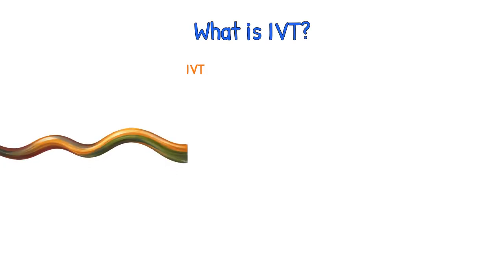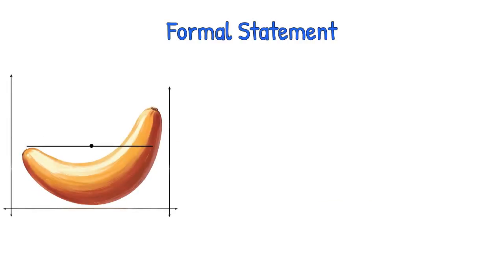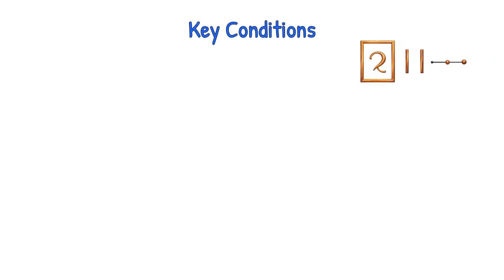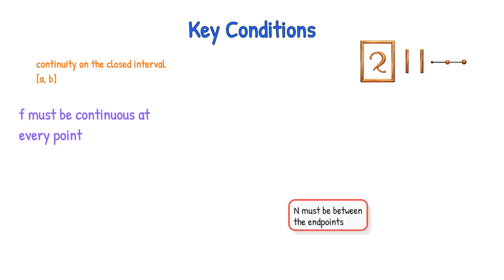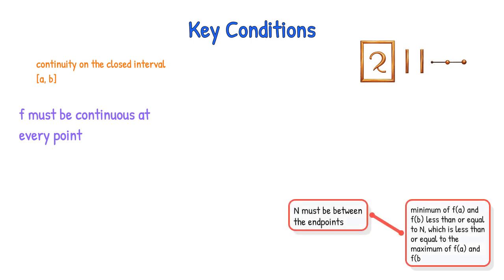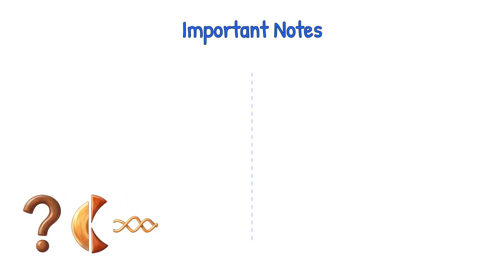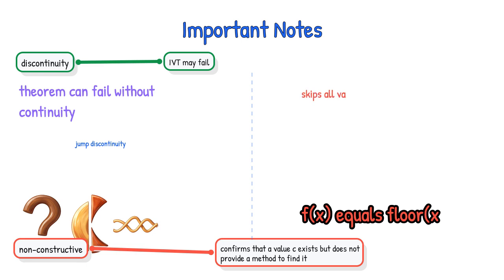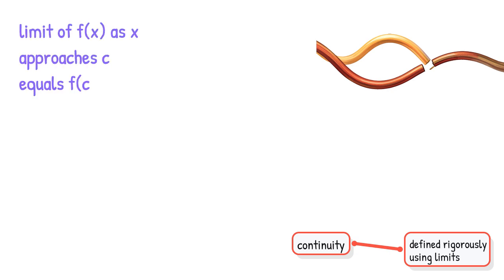Why the Intermediate Value Theorem Is More Useful Than You Think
The Intermediate Value Theorem might seem like a simple concept, but it unlocks a lot more than you might expect. Curious about how this theorem becomes a powerful tool in calculus and engineering? Dive into our free course "Calculus 1 for Engineering Students" to get the full picture and see the true payoff of mastering this foundational idea.

visit COURSEASY .COM and search your favorite course to learn!